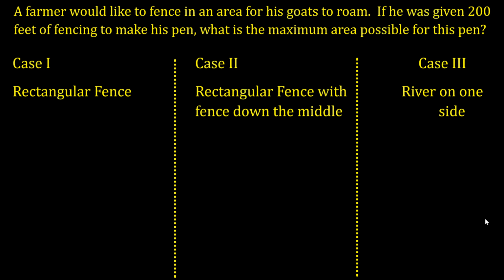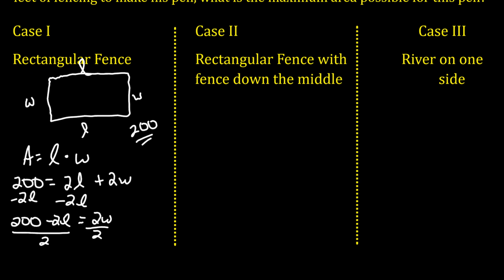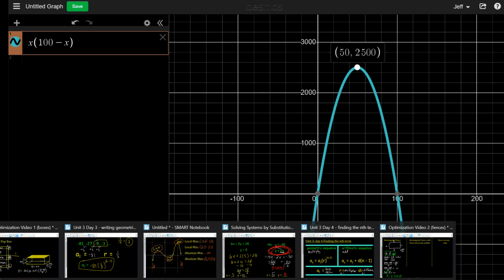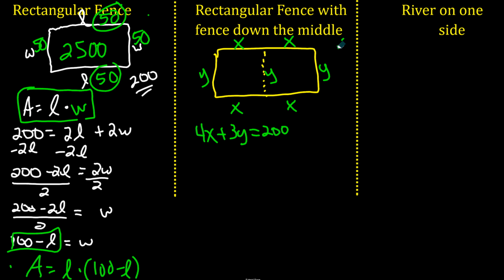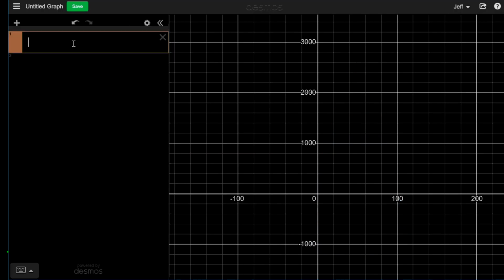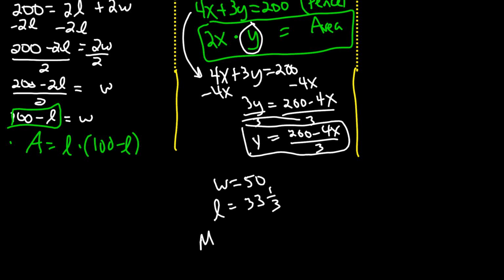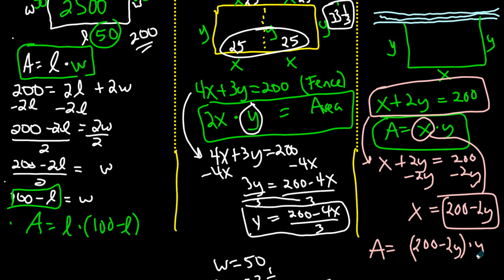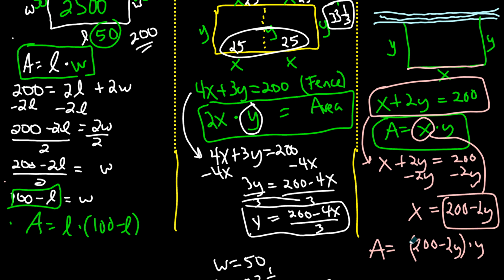Optimization Video: Optimizing Fenced in Area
Using a graphing calculator, find the maximum area possible of a fenced in area.  There are three different scenarios in the video that require a slightly different setup each time.